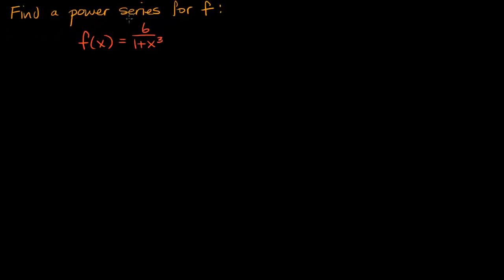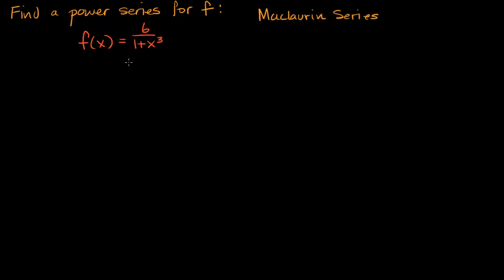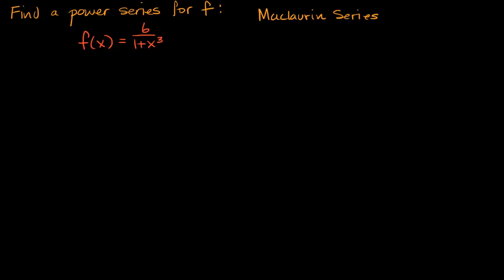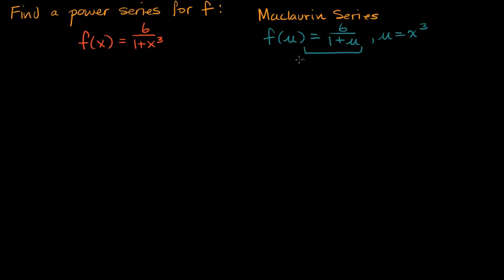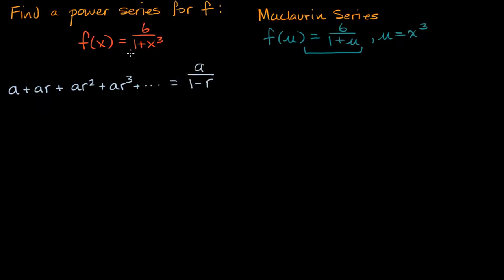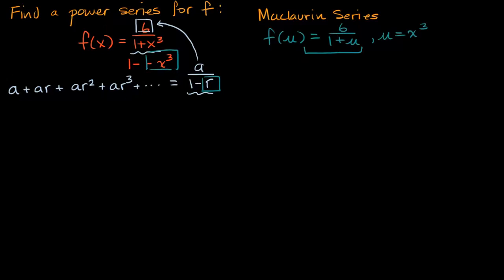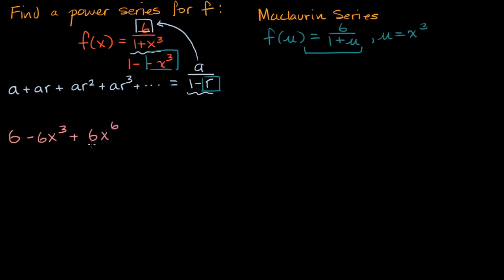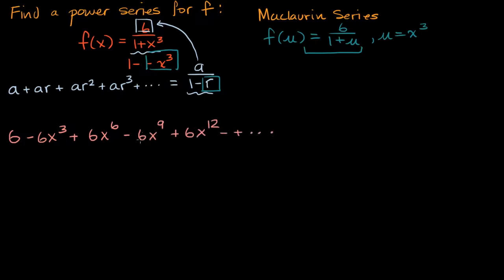Math Integral Calculus - Function as a geometric series